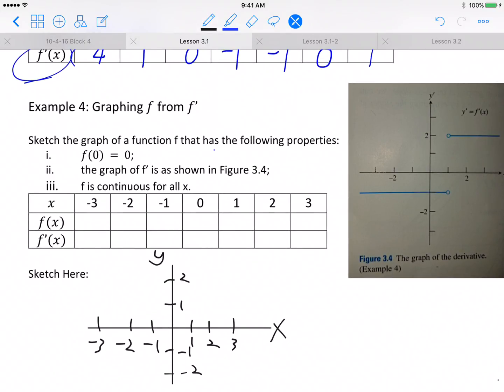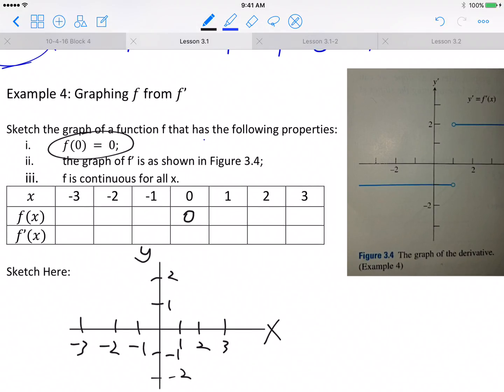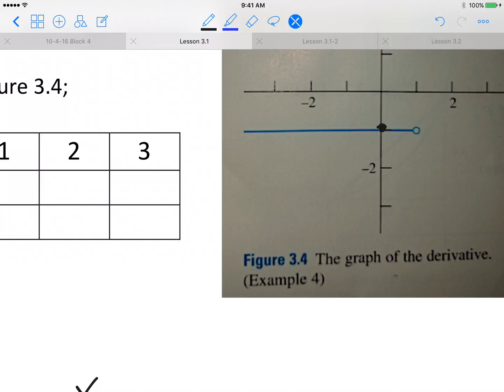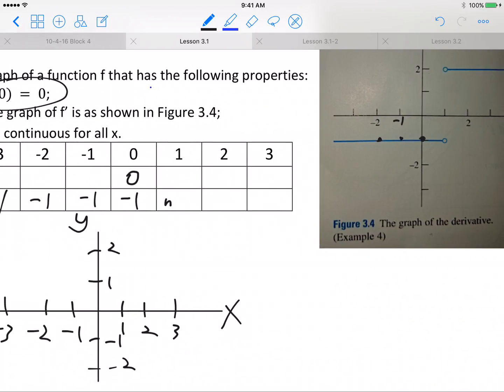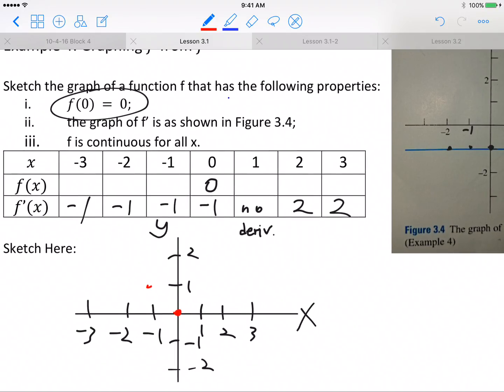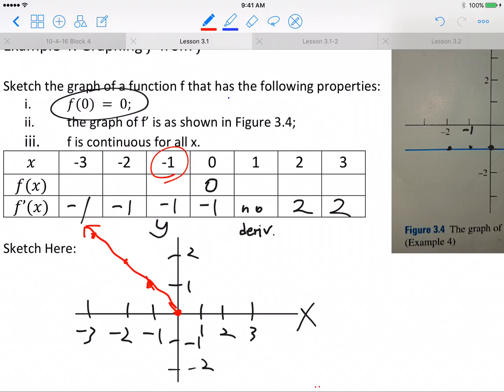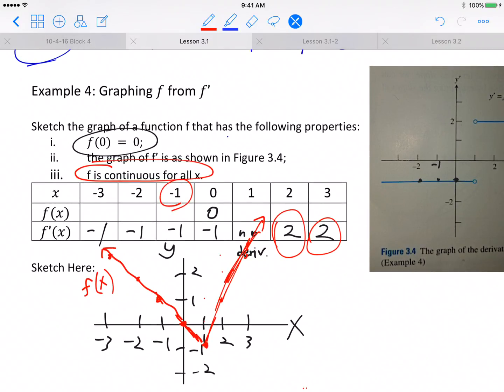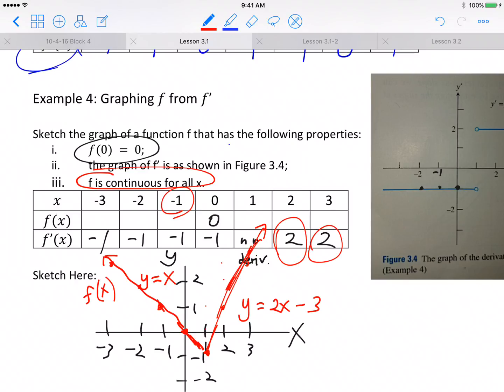Lesson 3.1 Video 6 - Example 4 from p. 104